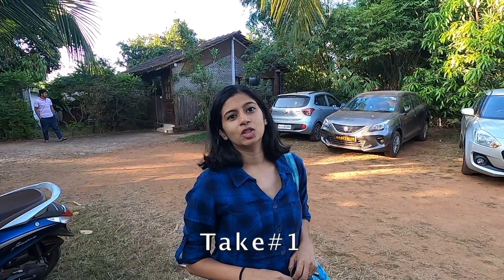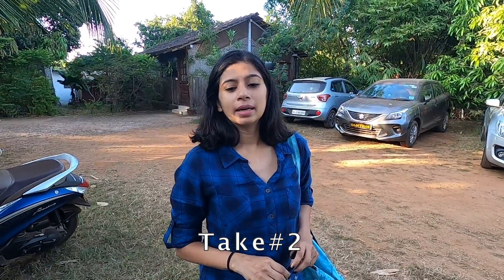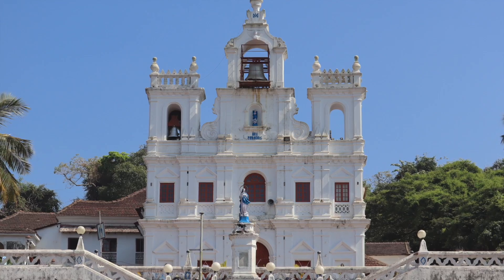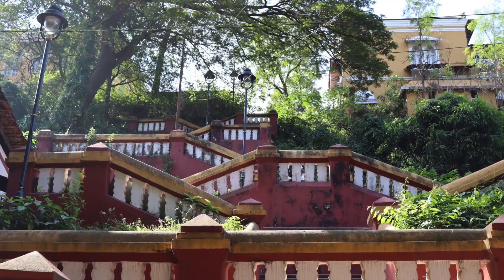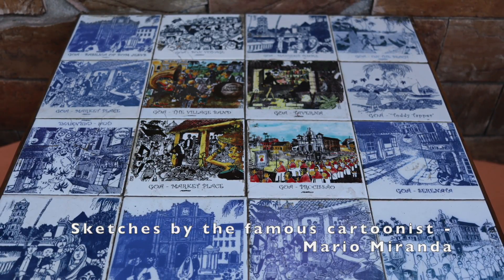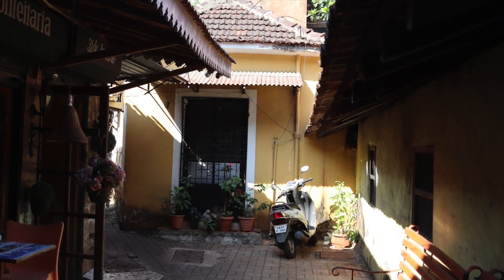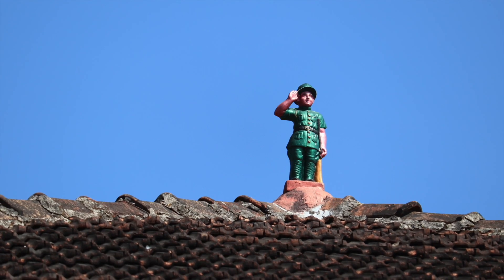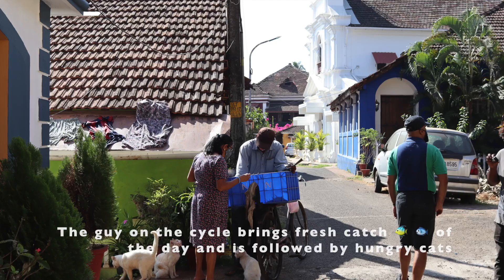Go Goa Gokarna | Day 3 | Exploring Goa | Fontainhas | Panjim | Walking Tour | Portuguese Influence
This is our Day-3 in our Go Goa Gokarna ride. Today we explore Fontainhas, a Portuguese influenced neighbourhood in Goa.